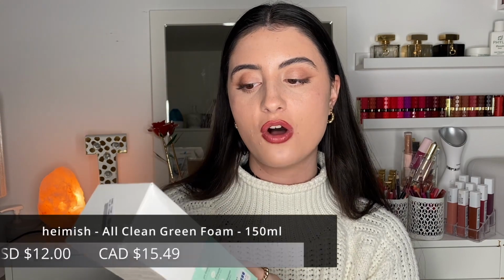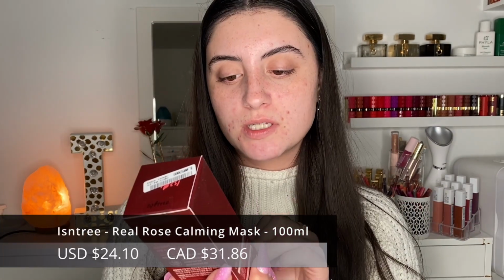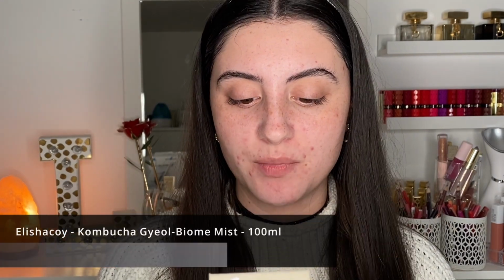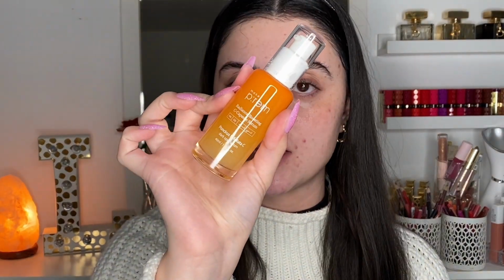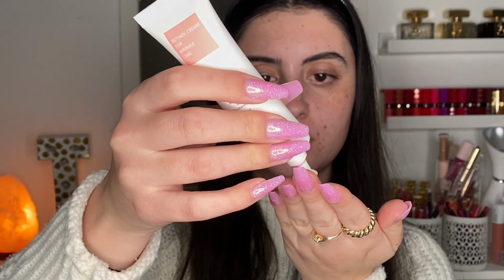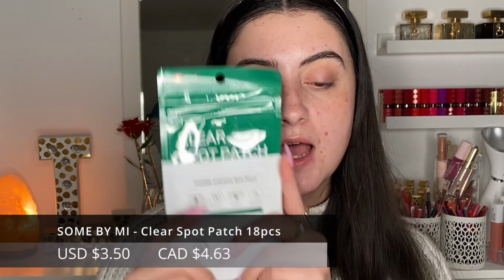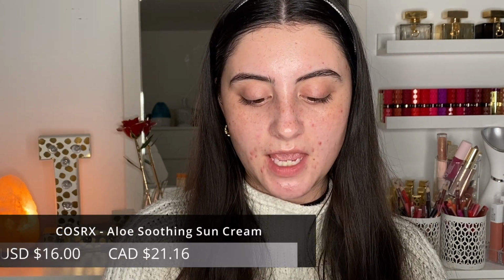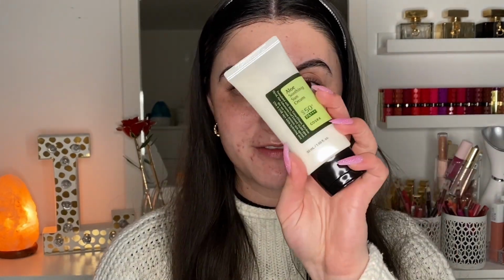GET GLOWY RADIANT SKIN WITH KOREAN SKINCARE | Testing Stylevana Skincare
Hi everyone today I will be testing out some new and old favourites from Stylevana to achieve glowy and radiant skin! Enjoy!

USA:          $39.00 USD
Canada:    $49.00
UK:             £29.00
Austrailia: $54.00 AUD
EU/FR/DE: €34.00

The Ordinary Lactic Acid

Cerave foaming cleanser

Cerave hydrating cleanser

Cerave Daily Moisturizer

Cerave Eye cream

The Ordinary AHA + BHA peeling solution

The Ordinary Niacinamide

Neutrogena Mineral Zinc SPF 50

Introduction 0:00
Cleansing and face mask 1:12
Toners & Serums 4:10
Moisturizer & Sunscreen 5:51
Outro 10:44

HI! I post makeup review videos, tutorials and more 3 times a weeks every Tuesday, Triday, and Sunday at 8am MST! I hope you enjoy having fun with makeup with me and become a part of my channels community!